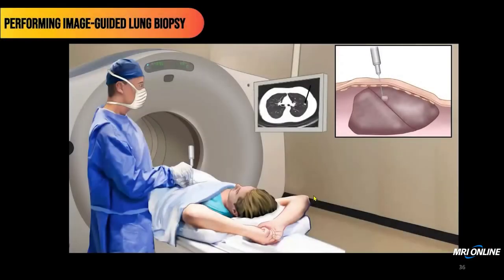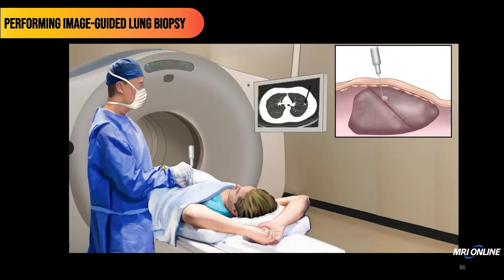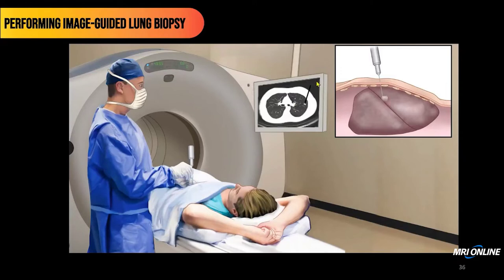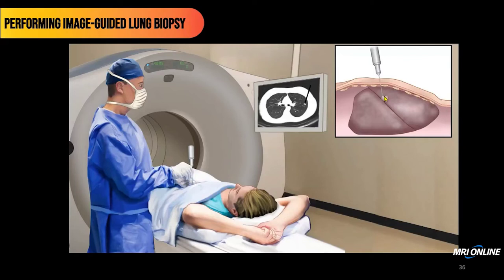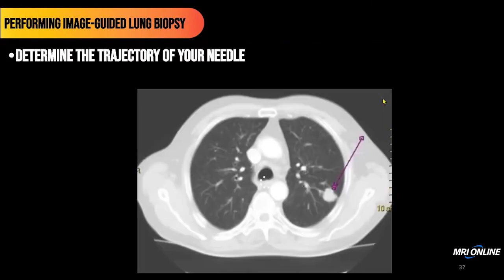How to perform a lung biopsy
Dr. Mikhail Higgins reviews how to perform a lung biopsy.

After watching this video, head over to the full course for an overview of CT guided thoracic biopsies: principles, pearls, pitfalls, IR biopsies, anatomical considerations, and potential complications in this setting.